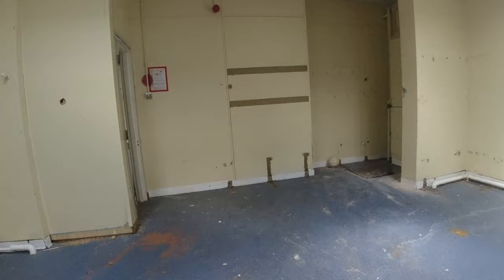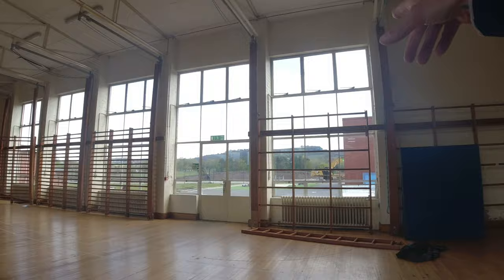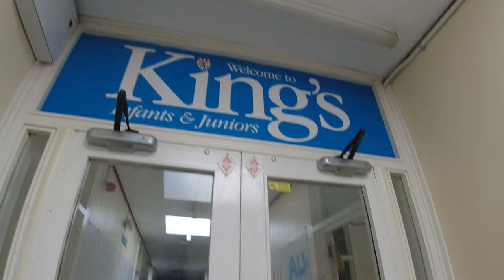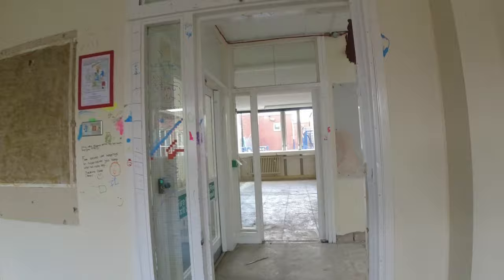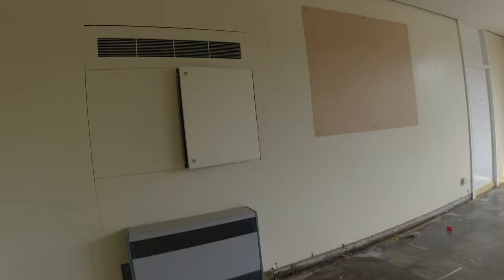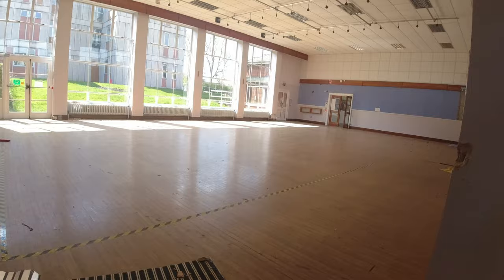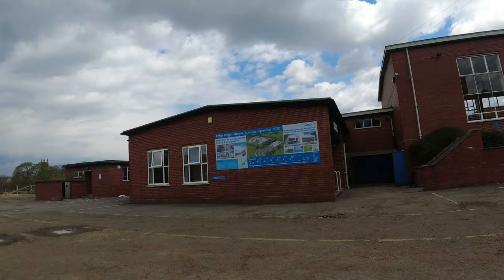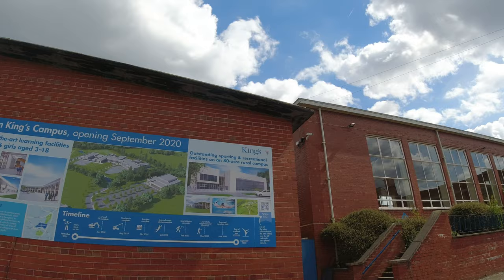Kings girls school Macclesfield abandoned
The front   building is getting kept because it is listed the rest of the school is getting demolished for 300 new homes